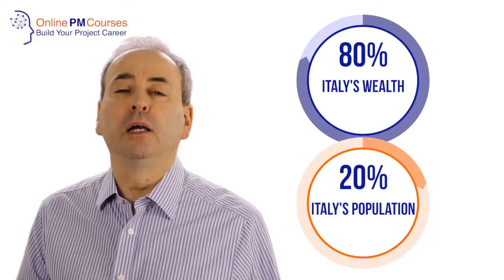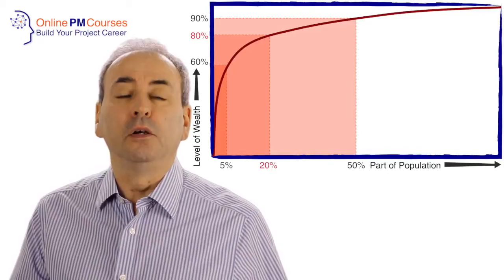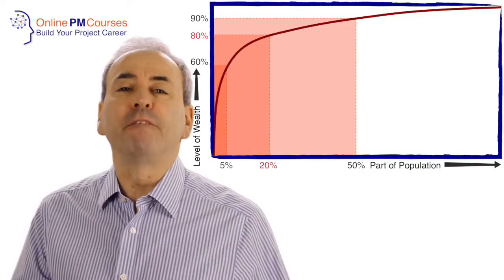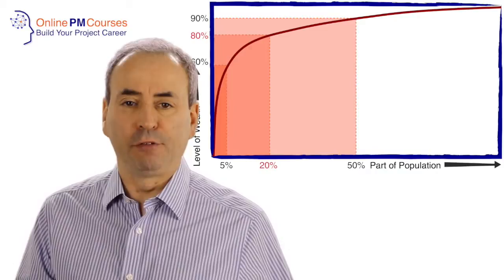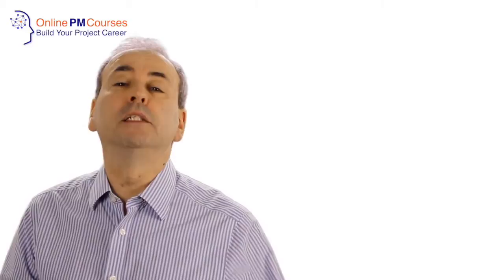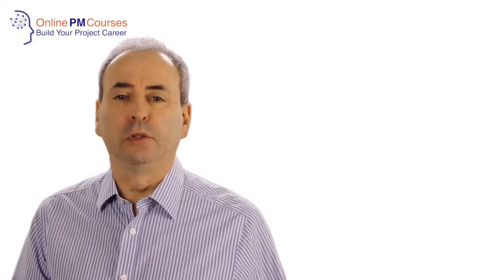What is the Pareto Principle - The 80 20 Rule? PM in Under 5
The Pareto Principle, or the 80-20 Rule. It articulates a fundamental aspect of nature, which also applies to projects. So, what is the Pareto Principle?